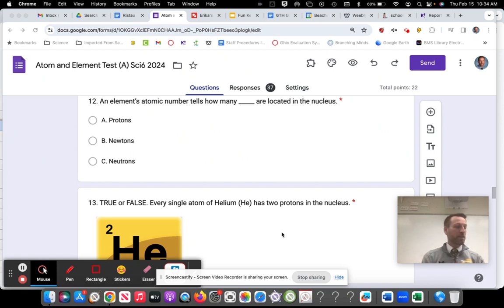Class Instructions Sci6 Friday, 2/16/2024